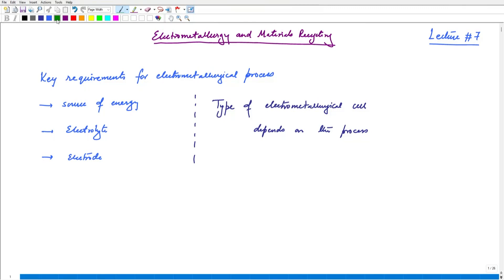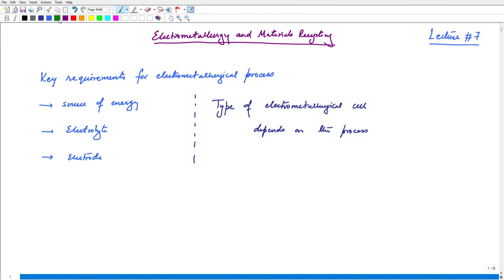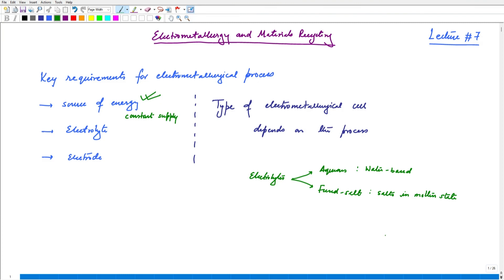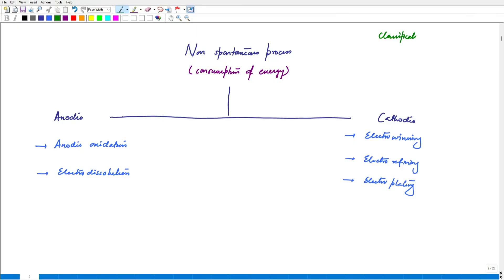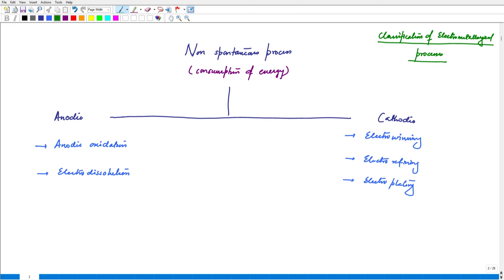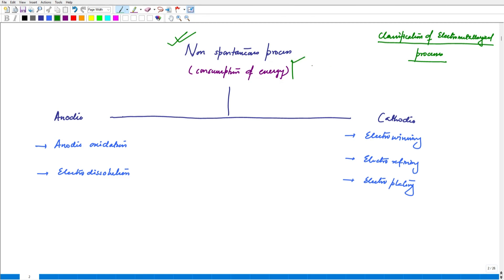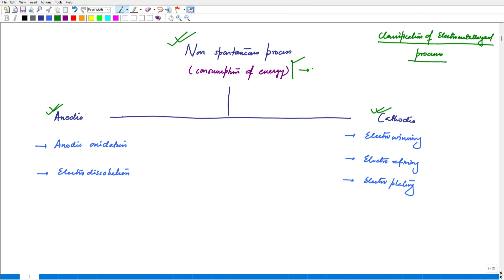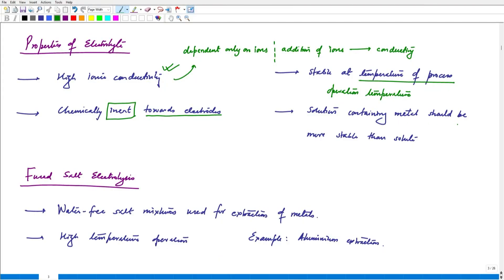Lecture 07 : Electrometallurgy